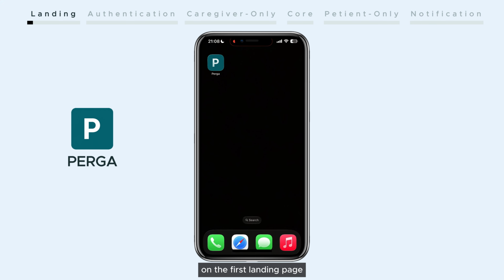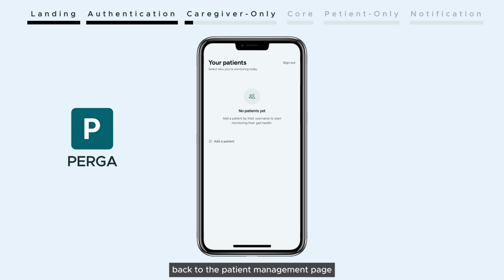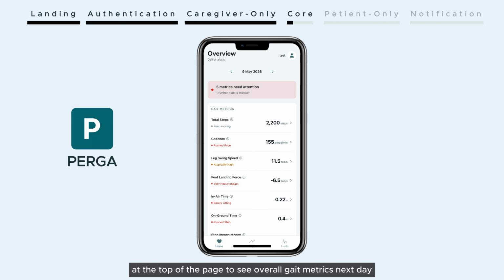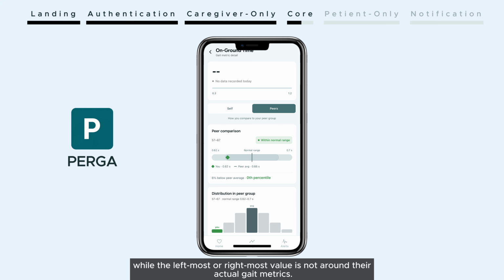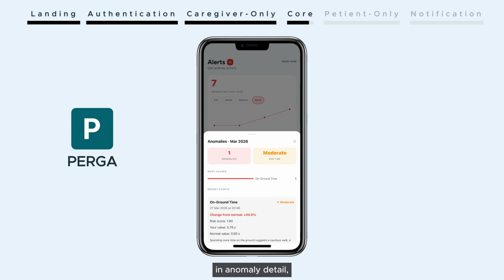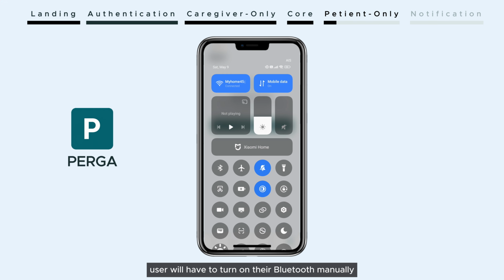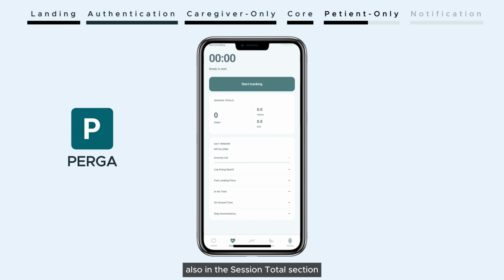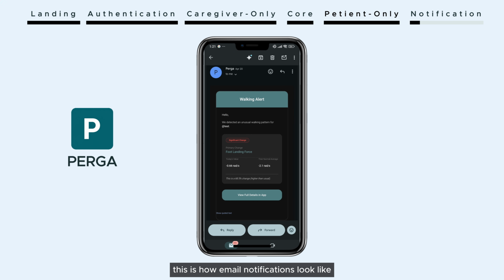Video_Demo_Senior_Project_CPE37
CPE_37_Video_Demo

00:00 Introduction
00:15 Landing
00:26 Authentication
01:55 Caregiver-Only
02:15 Core (share between roles)
07:39 Patient-Only
11:26 Email Notification